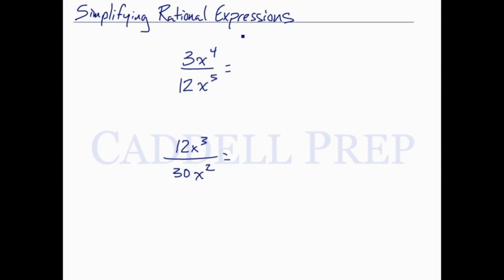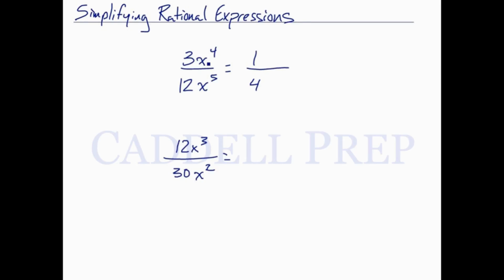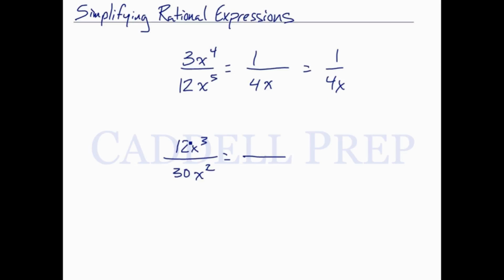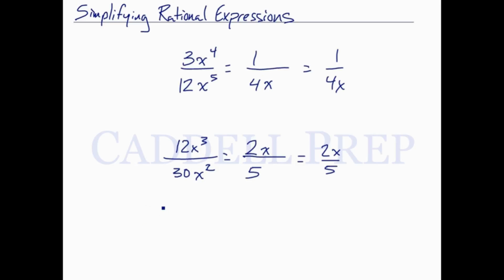Simplifying Rational Expressions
In this video, we are going to simplify rational expressions. More lessons and practice problems can be found